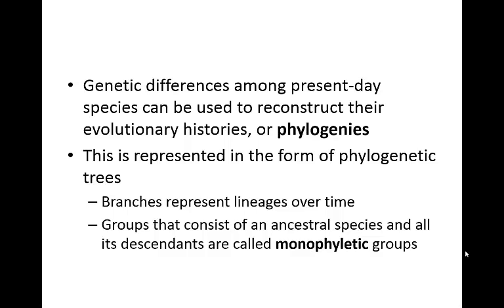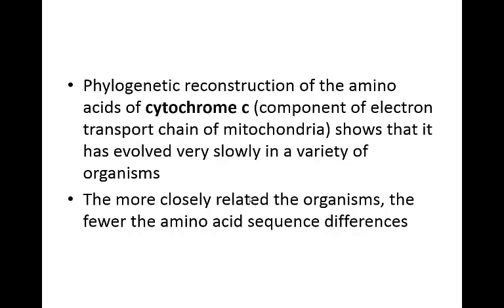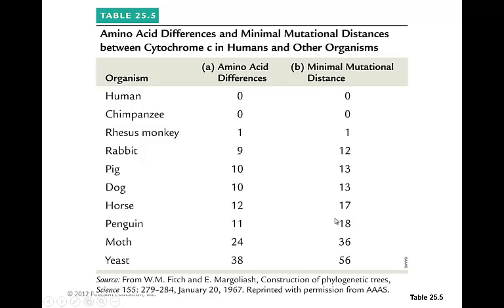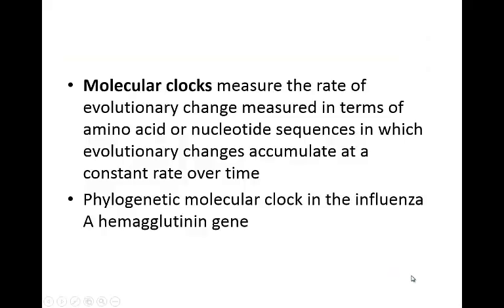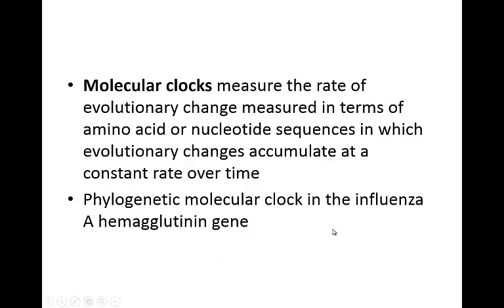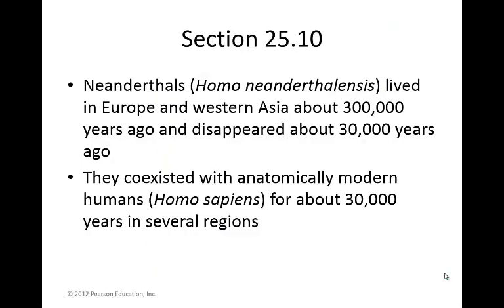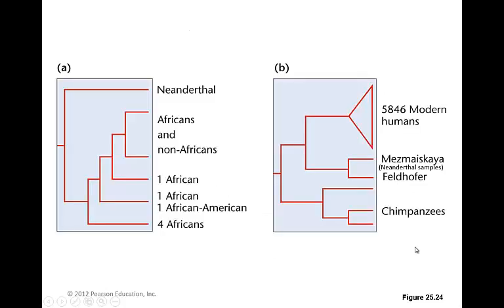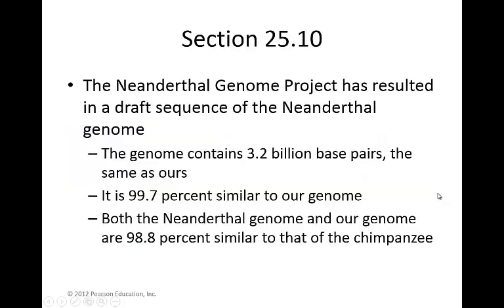Week 14-lecture 7- phylogenetic trees